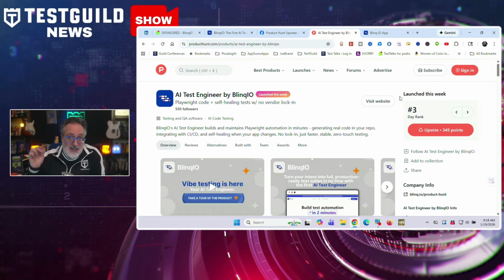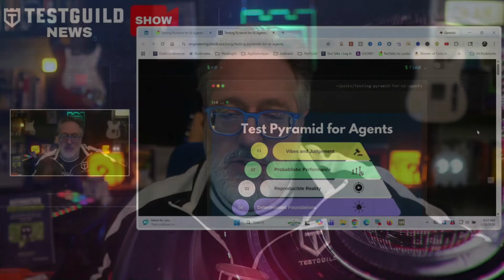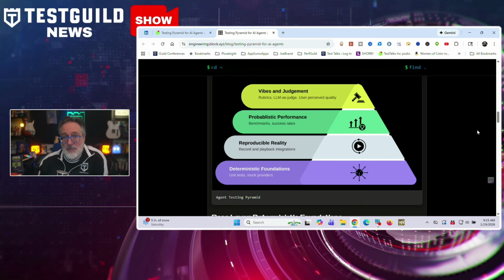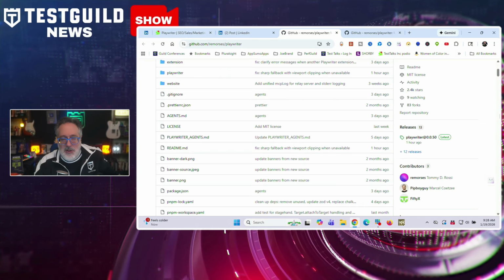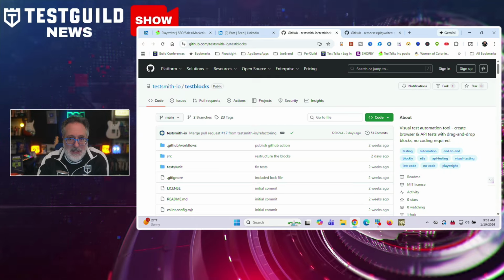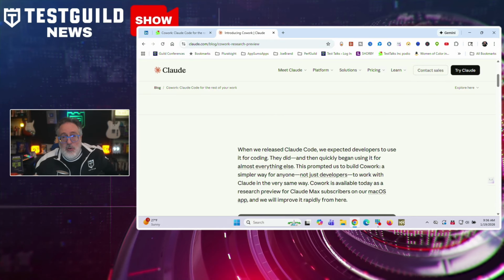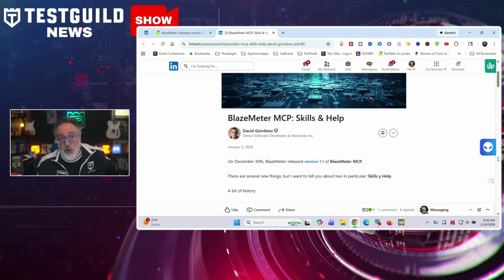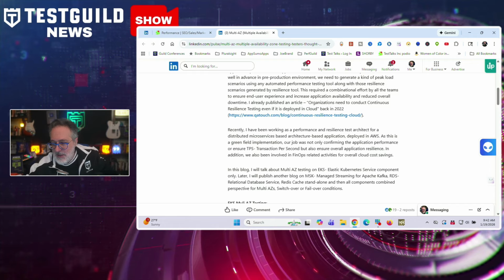Testing Pyramid for AI Agents, Playwright Vibe Testing and More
What if Playwright tests could be created, not coded — and what if that tool just removed the paywall to prove it?

Are you testing AI agents all wrong?

Could a Chrome extension replace your entire Playwright setup?

Find out in this episode of the Test Guild New Shows for the week of Jan 18.

So, grab your favorite cup of coffee or tea, and let's do this.

⏱️TIMESTAMPS⏱️
0:00 Intro
0:20 Free BlinqIO
1:50 Testing Pyramid for AI Agents
3:36 Playwriter
4:37 TestBlocks
5:12 Webinar of the Week
6:13 Cowork: Claude Code
7:30 BlazeMeter MCP
8:32 performance and resilience